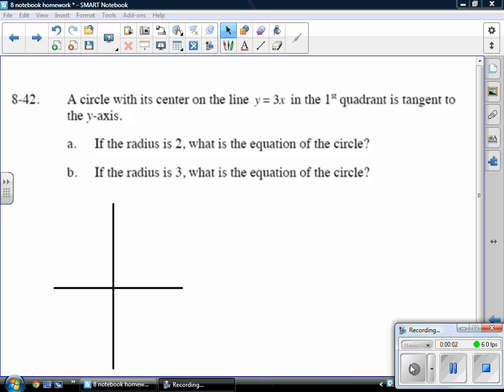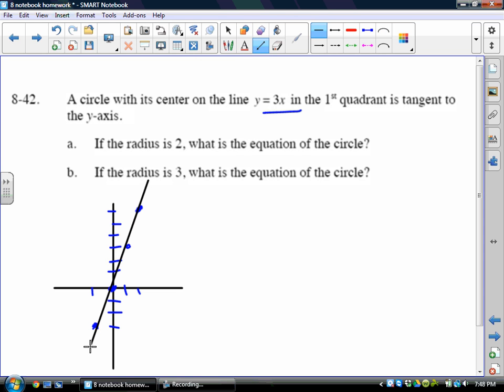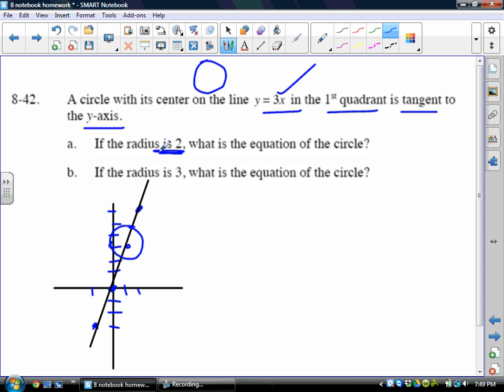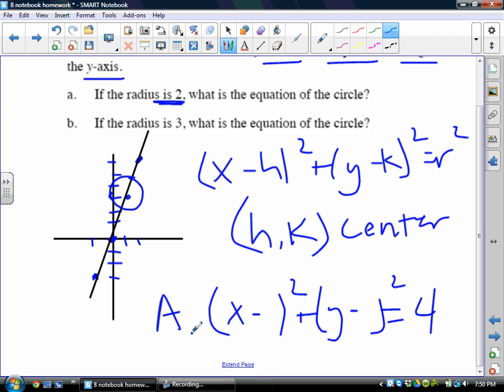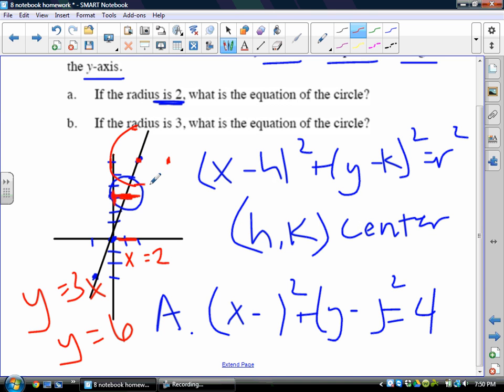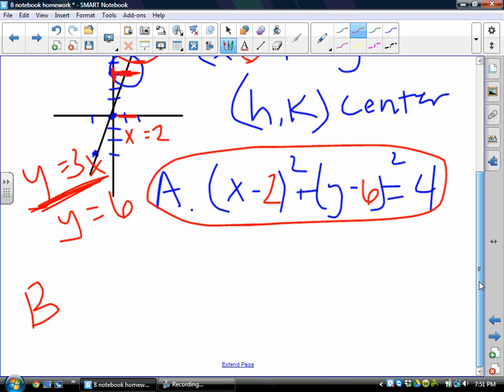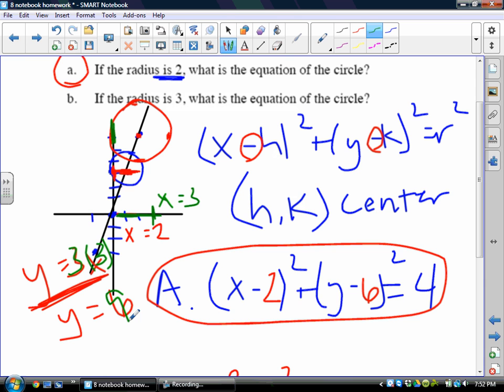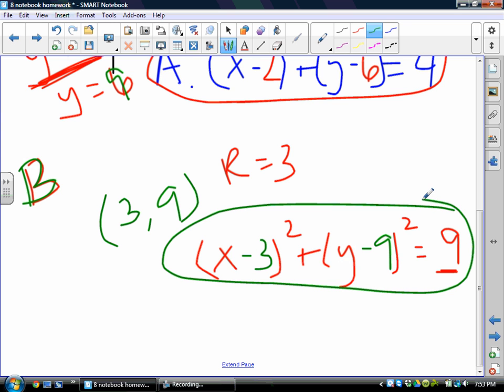Problem 8 42